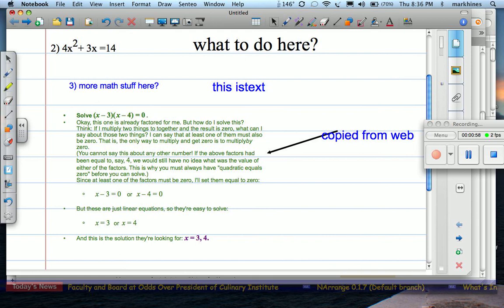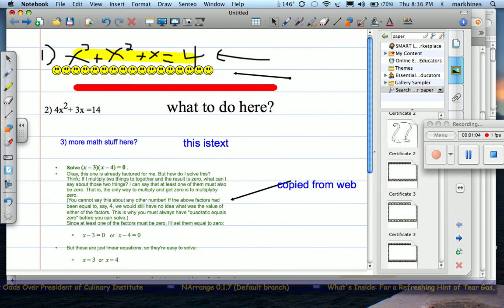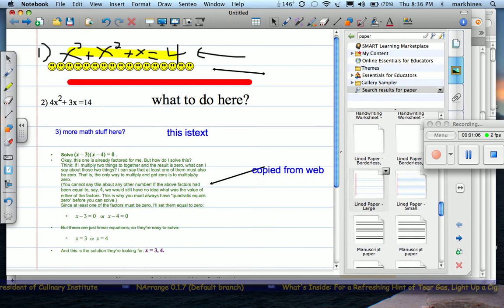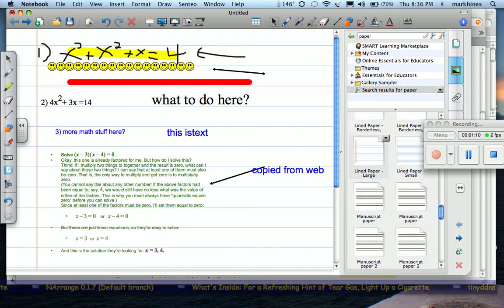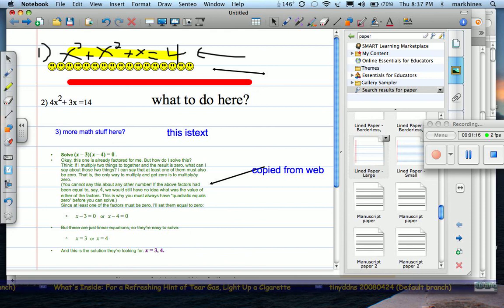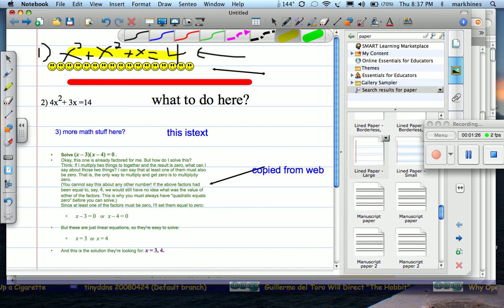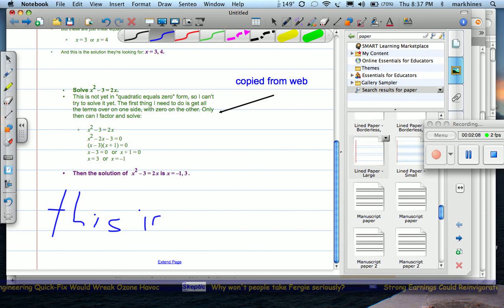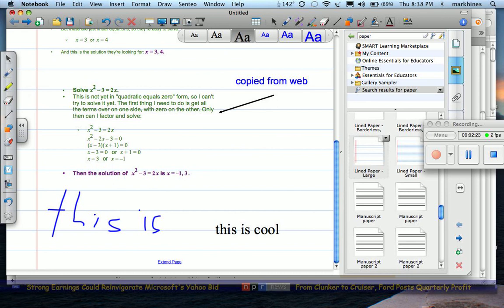Smartnotebook 10 video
Made to 'simulate' math by numbers